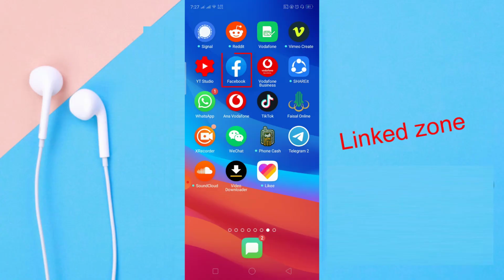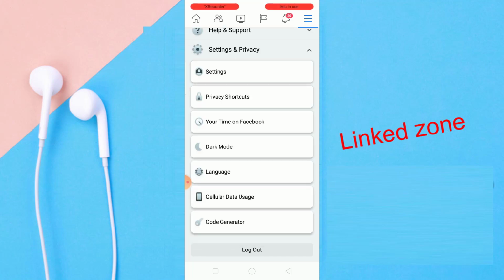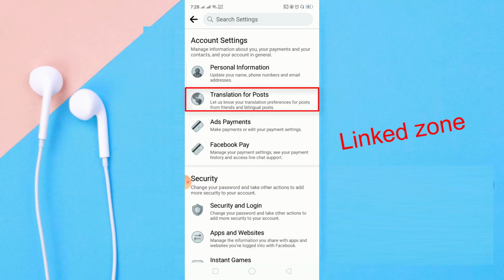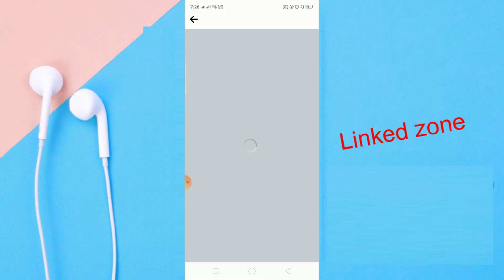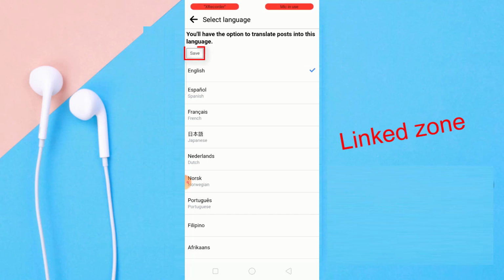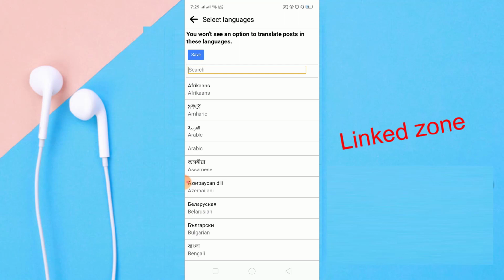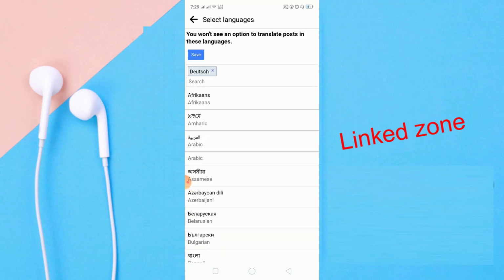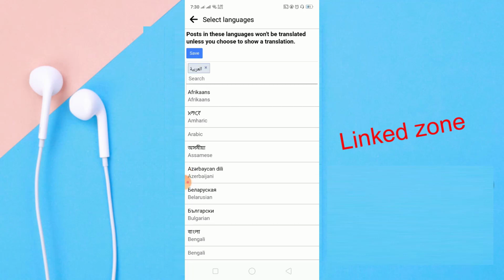How to translate post on Facebook App